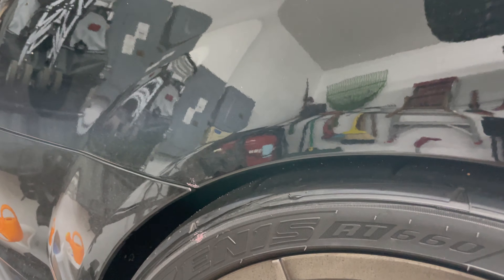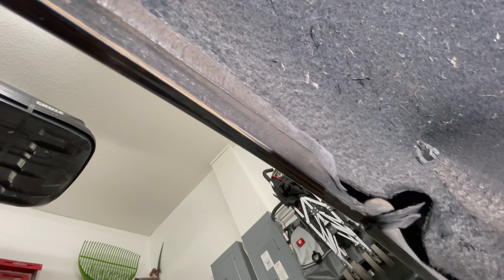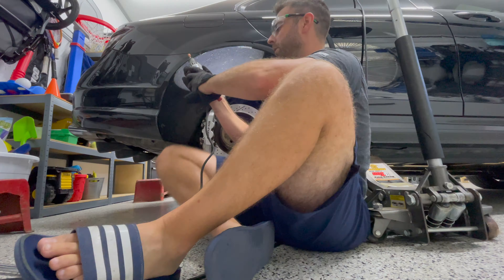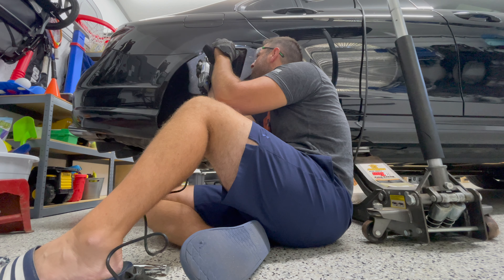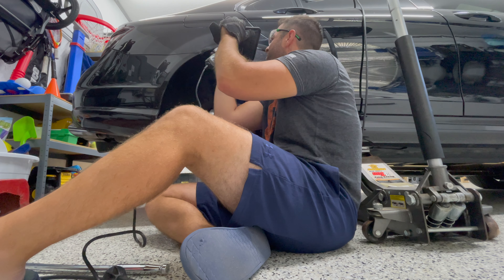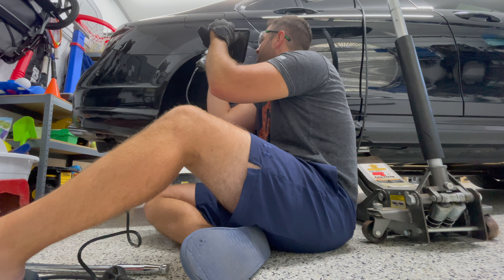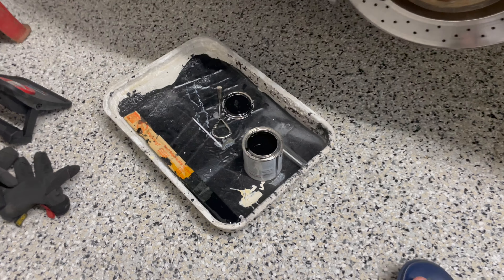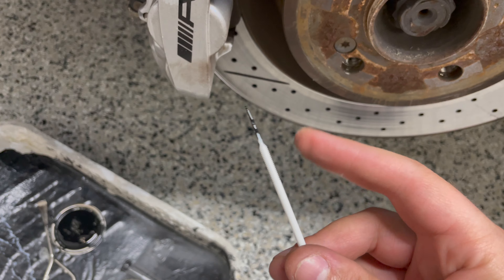Pulling, Rolling or Grinding my Fenders on the C63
Put 275 wide tires on the C63 AMG  and they are rubbing on bumps, making deep gouges in the tires. My solution was to use an eastwood fender roller but opted to grind away the fender.